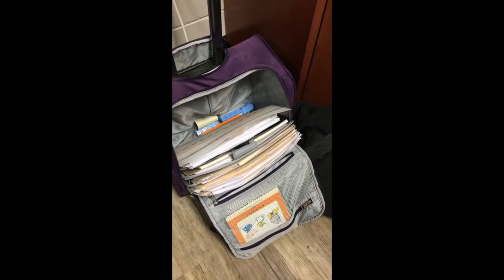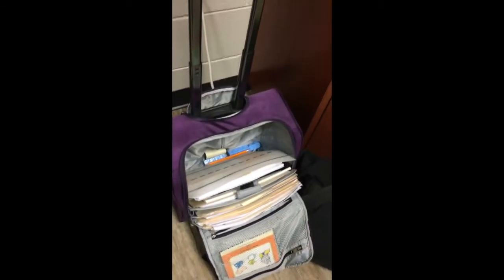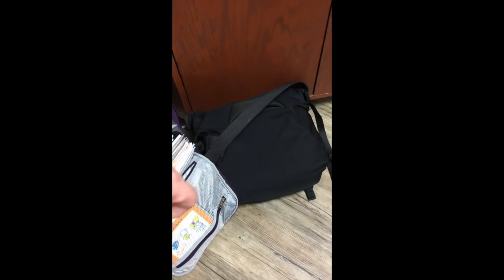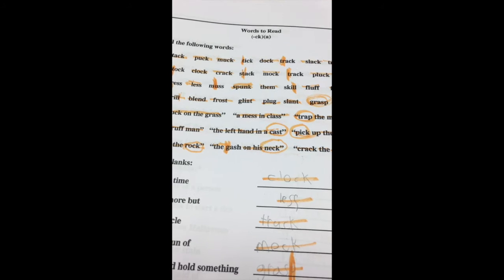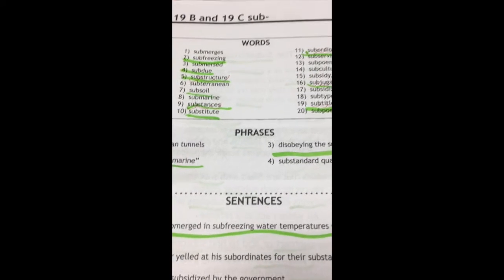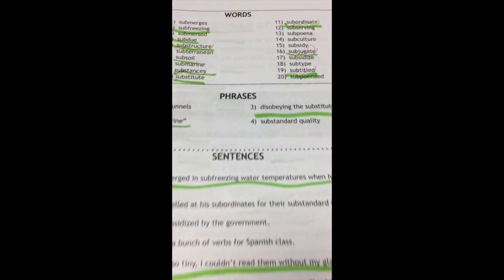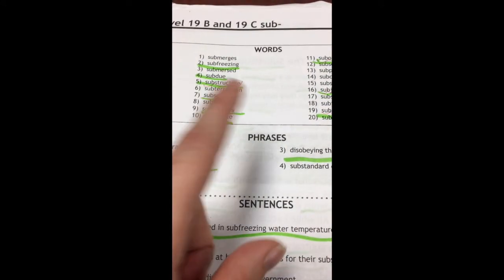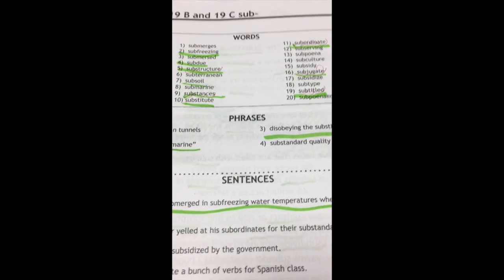A Day in the Life of aTeacher for the Deaf and Hard of Hearing pt. 3-The Teaching Corner (Ep. 56)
In this video, I show you my "mobile classroom", how I stay organized, and how I take ratio data.